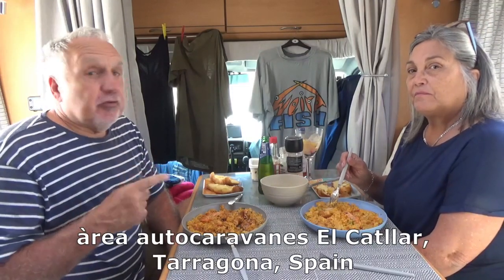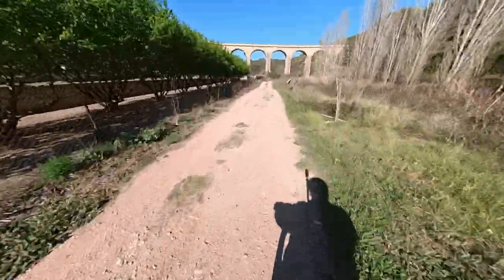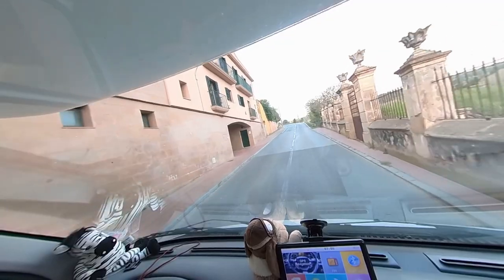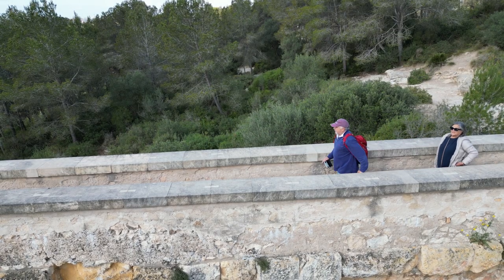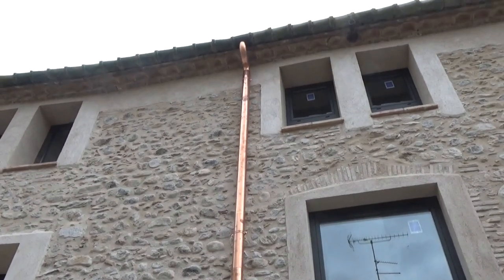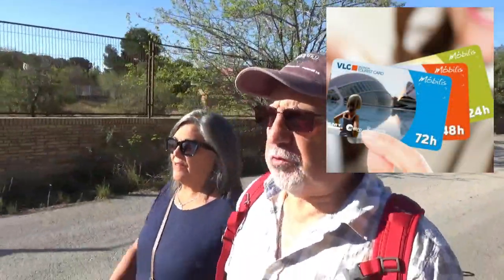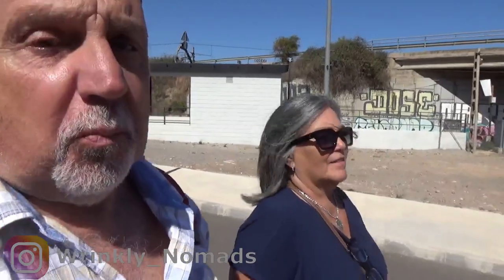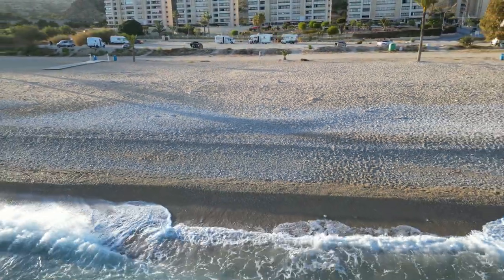Retired Couple Travel Europe In 20 Year Old Motorhome - Spain Road Trip Along Mediterranean Coast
Join us as we end our journey through France and discover what Spain has to offer the motorhome traveller.
We are a retired couple and this is part 1 of our travels through Spain, going along both coastal routes and inland.

In this Spain Travel Video we show some of our motorhome travel road trip specifically along the Mediterranean coastline.
We use solar and battery power for all our needs as we wild camp for most of the time.
We also use Aires and some paid campsites on admin and washing days.!

Our motorhome has been upgraded and modified to fully electric only, no gas, using our Victron and Roamer batteries setup.

This series of travel vdeos is to help others like us find motorhome stop over places and Aires in Spain. As wel as France, and later on, Portugal.
Stopovers in Spain are easy during the months that we travelled and we are hoping this can help you form your Spain travel guide for campers, vans and for motorhomes alike.

This is our first Europe roadtrip and we are hoping to really find out what vanlife and full time motorhome living Portugal is all about.

00:01  Intro to Spain
00:29  Wrinkly Nomads, who are we?
01:02  El Catllar, Spain - 1st wild camp
03:41  The Ferreres Aqueduct, Tarragona, Spain
06:35  Parking Peralada, Girona, Spain
08:27  Valancia Camper Park, Bétera, Valencia, Spain
10:01 Valencia City
15:49  Tapas at Valencia Camper Park
16:46  End of Spain Road Trip part one.

Steve & Margot
The Wrinkly Nomads